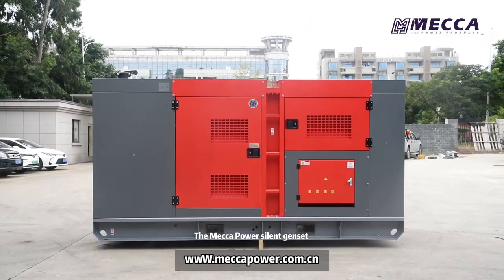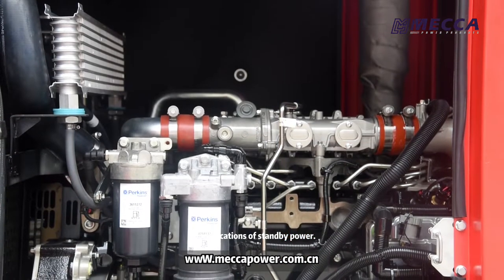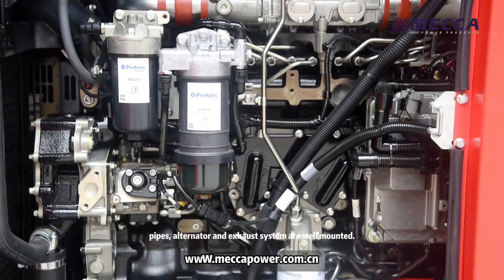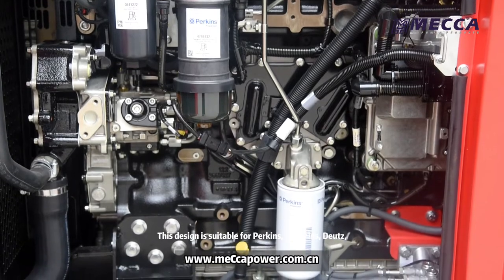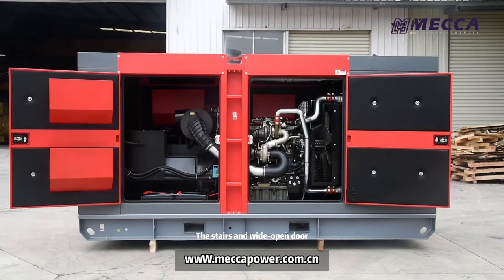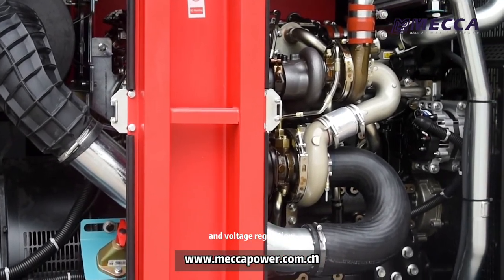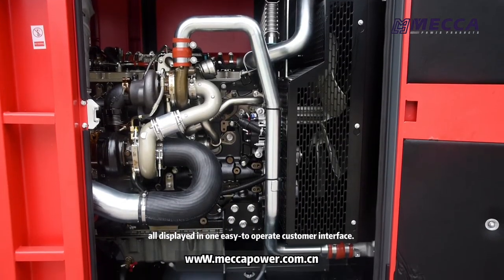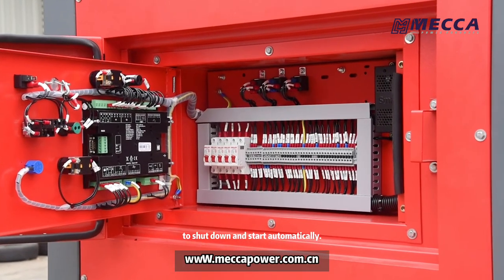MECCA POWER Silent Diesel Generator Set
Mecca Power silent genset provides optimum performance and reliability for applications of standby power.

This design is suitable for Perkins, Cummins, Deutz, Doosan and Chinese-brand engines as well.

The stairs and wide-open door allow for easy maintenance.

The integrated controller provides precise frequency and voltage regulation, alarms and status messages all displayed in one easy-to operate customer interface. It allows for the generator set to shut down and start automatically.